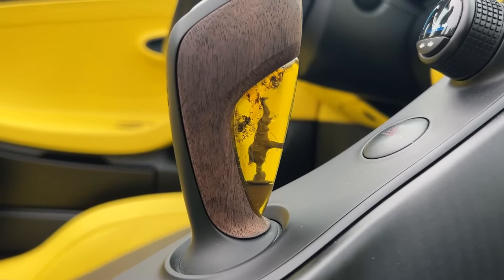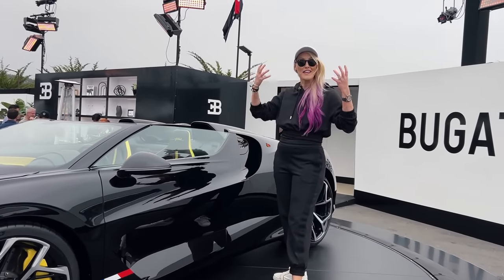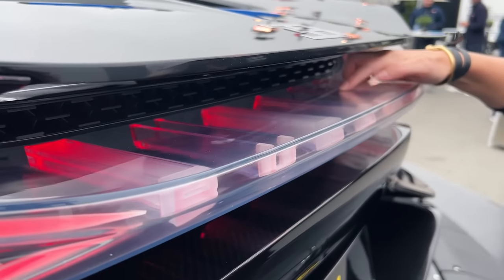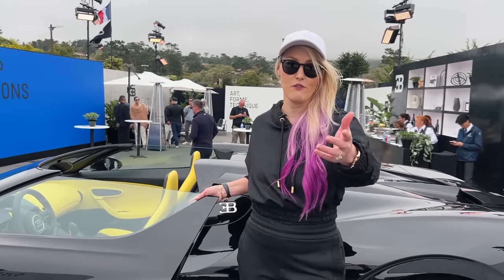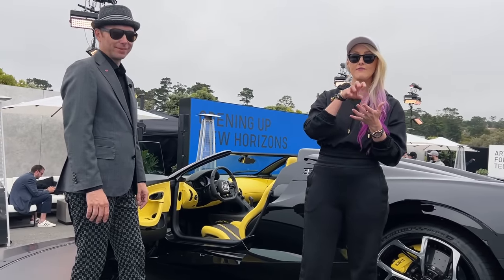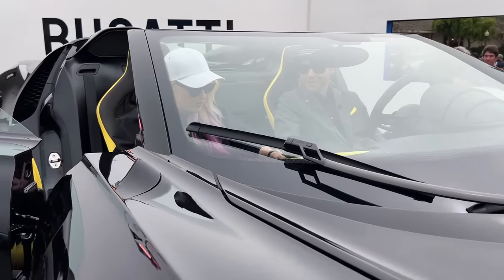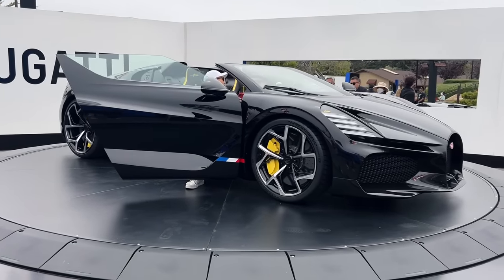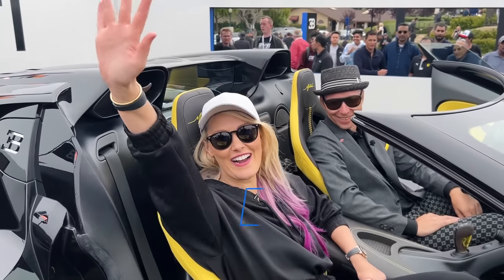New $5M Bugatti Mistral Roadster!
This is Bugatti's new $5 million roadster, the Bugatti Mistral. The Mistral will feature Bugatti's last W16 engine ever, before moving towards an electric future. Alex takes a look around all of the coolest features and talks to Bugatti's Deputy Design Director Frank Heyl about the car's beautiful design along with plans for Bugatti in the future.